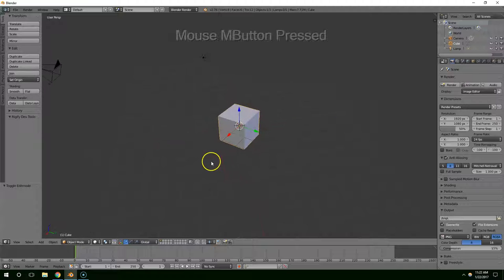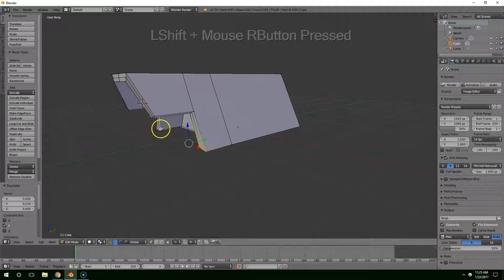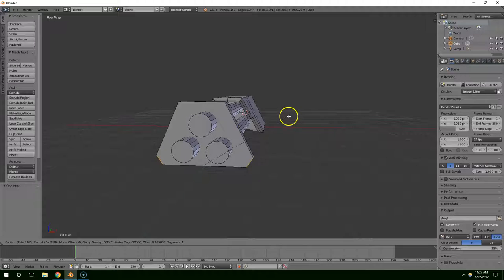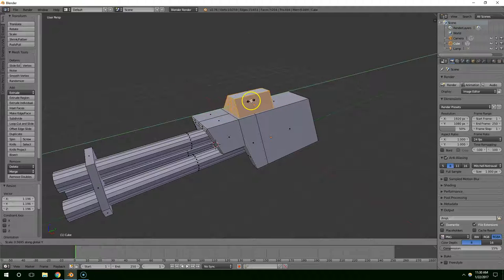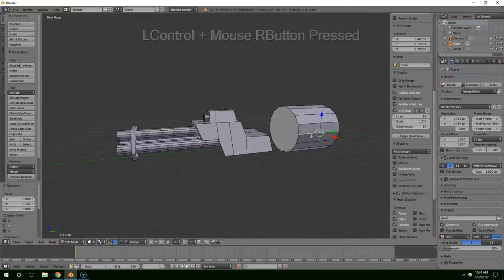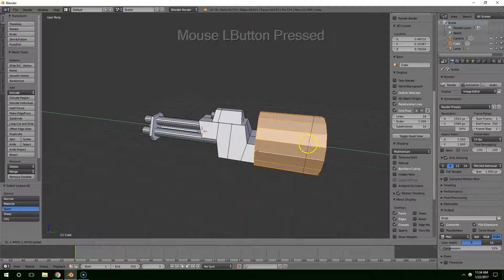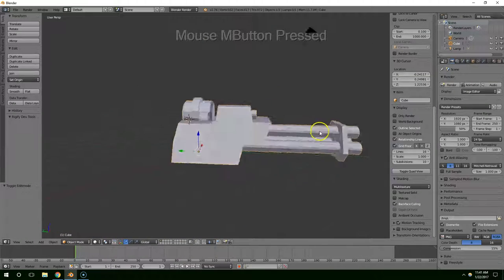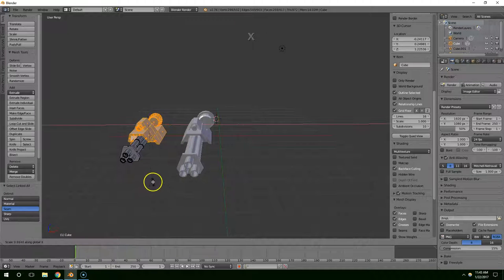How to Model A Gauss Turret in Blender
In the interim between Game Dev Season 1 and Season 2 we are building tower defense assets. Learn the basics of game asset creation, uv mapping, texturing, and animation with Blender.

In this episode we create 3 different levels of a Gauss Turret in Blender. The final poly count for each model is between 420 and 550. Tomorrow we will do UV mapping and texturing.